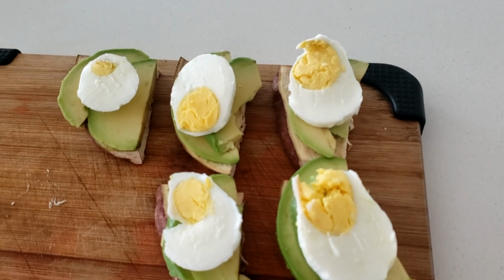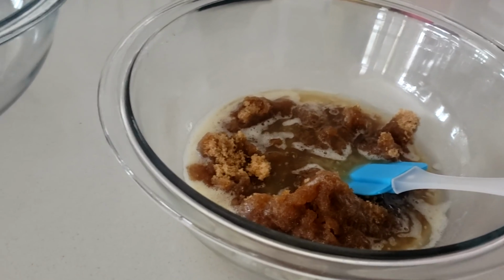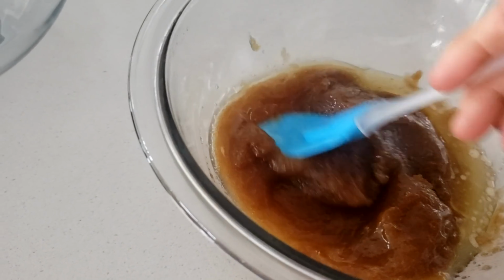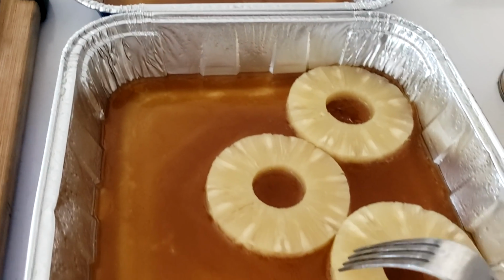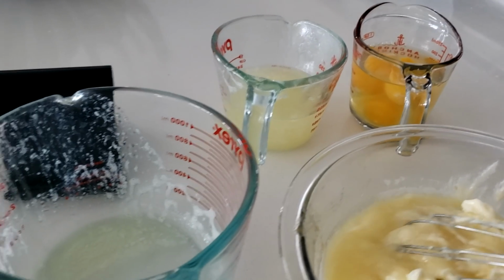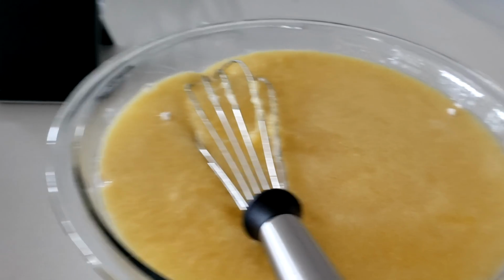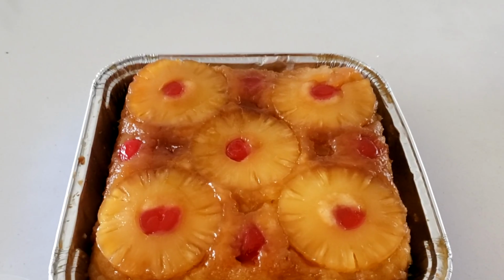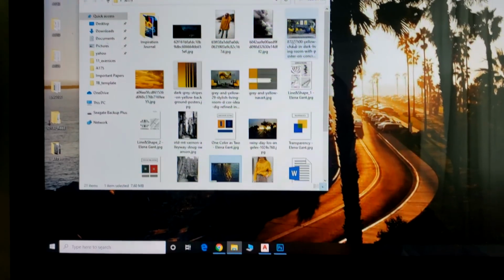Life Updates & Baking for friends | VLOG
Hi guys! I hope you'll enjoy watching this day in life vlog! Xoxo